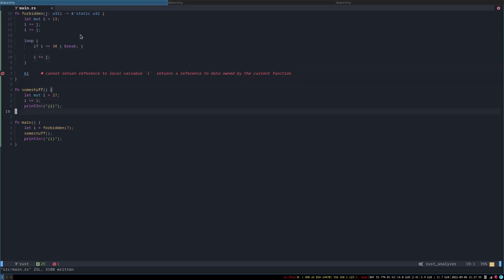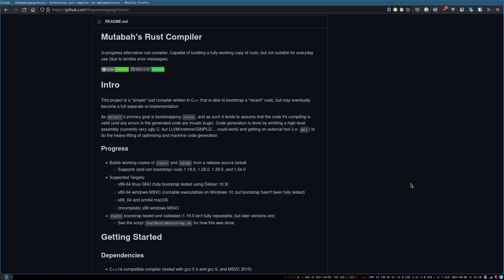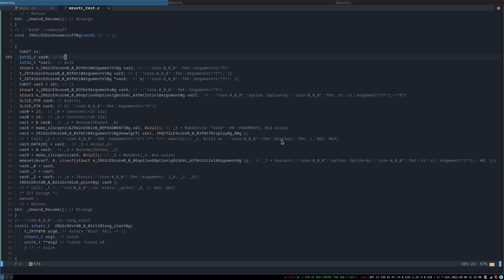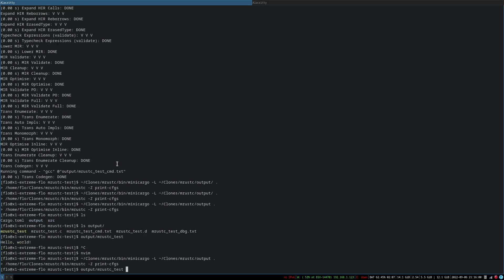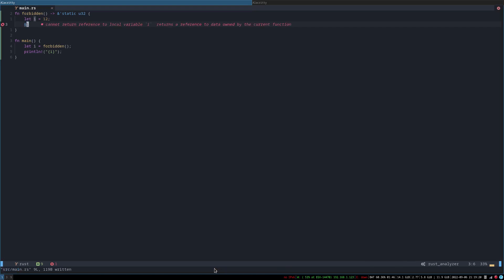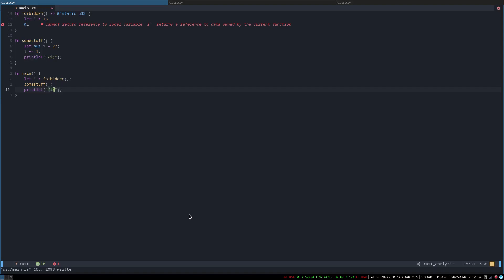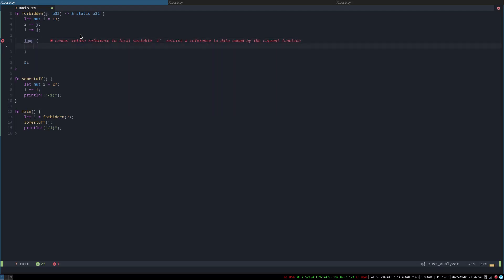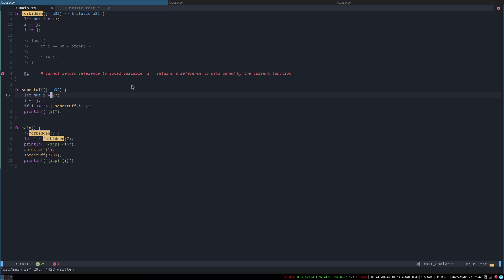Rust, but it's always unsafe!